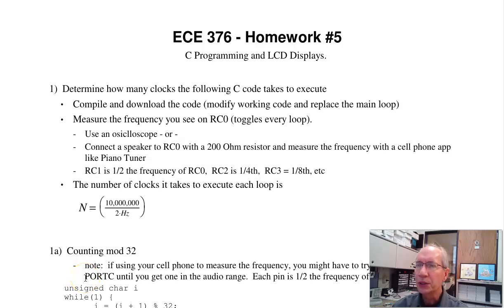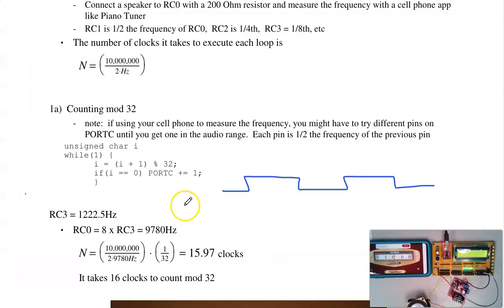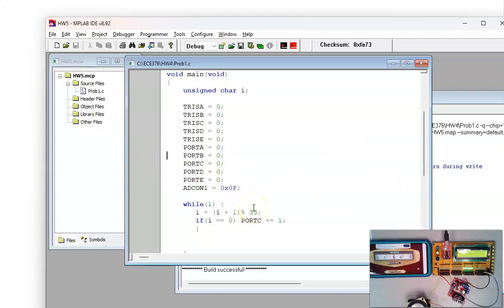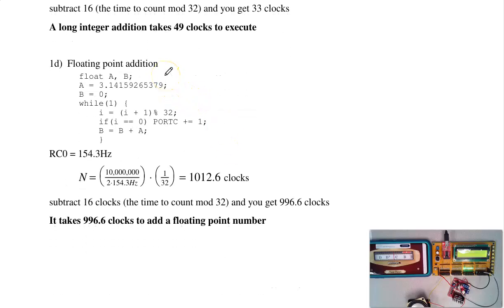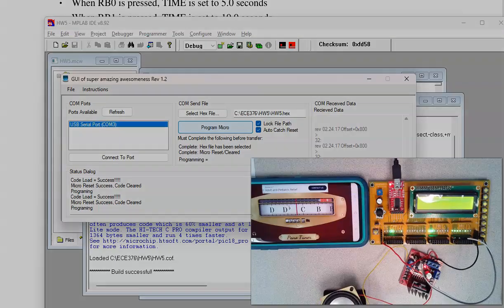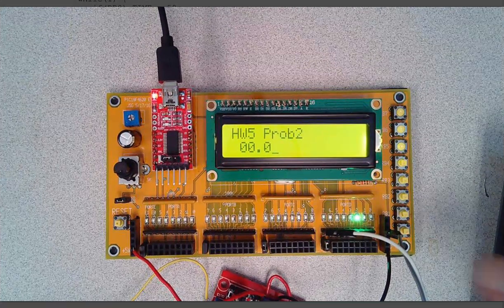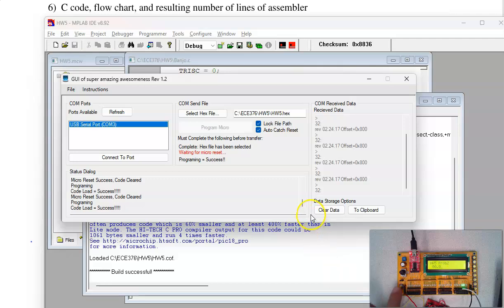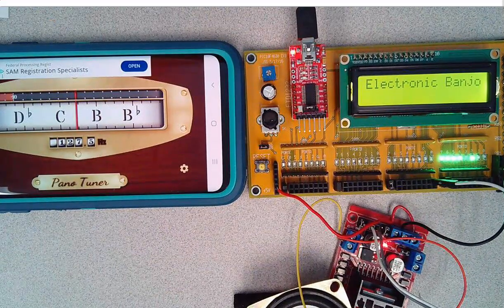ECE 376 Homework #5 (Sp26)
Solutions to homework set #5 for NDSU ECE 376 Embedded Systems (C programming with a PIC18F4620).  Please visit Bison Academy for corresponding course syllabus, lecture notes, recorded lectures, homework sets, and solutions.